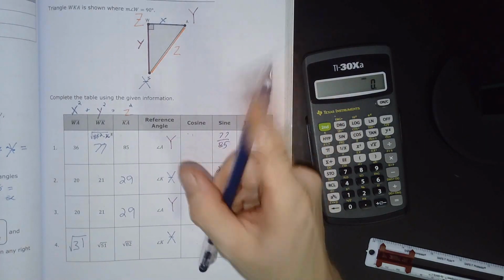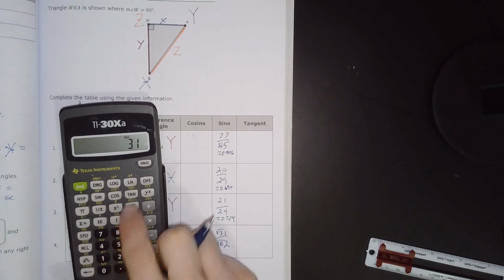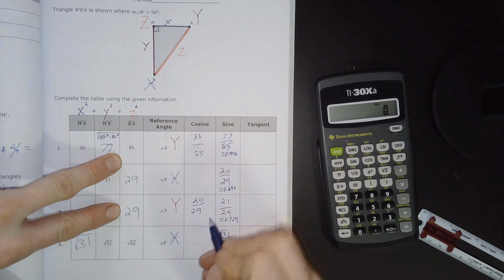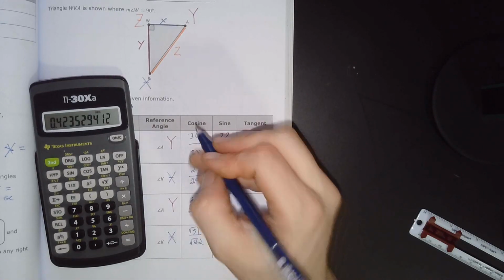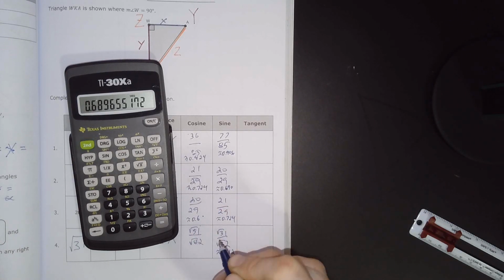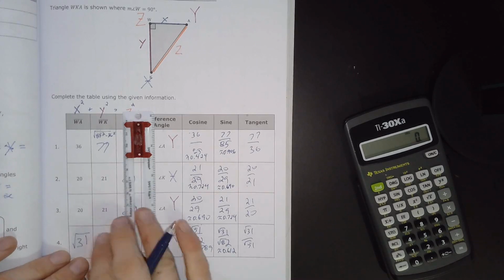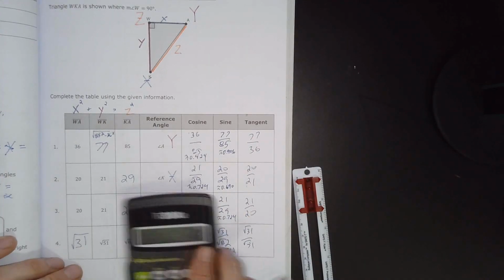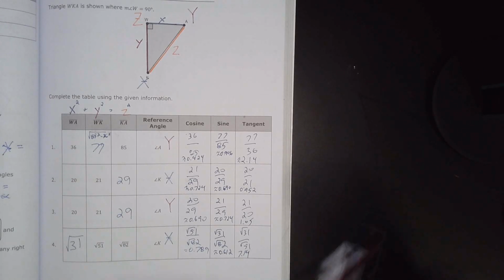7.3 Practice Work